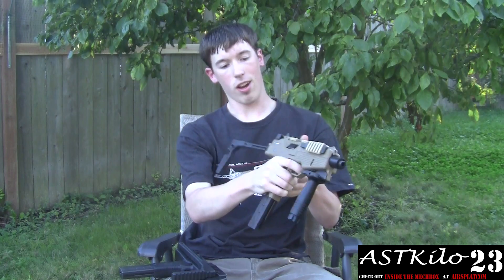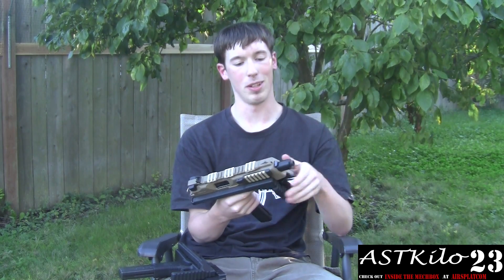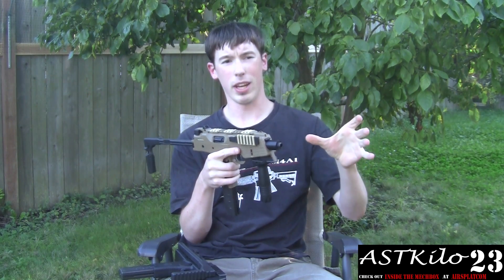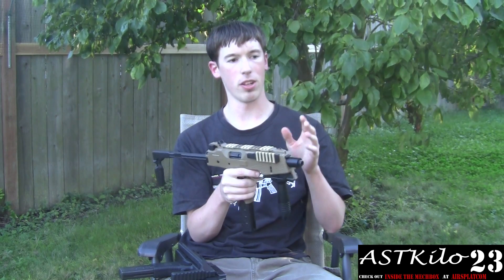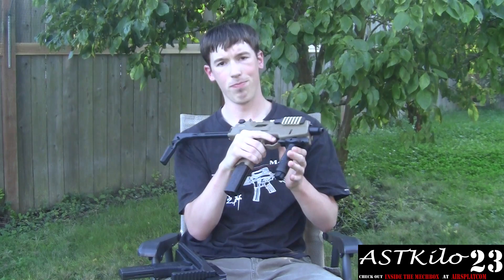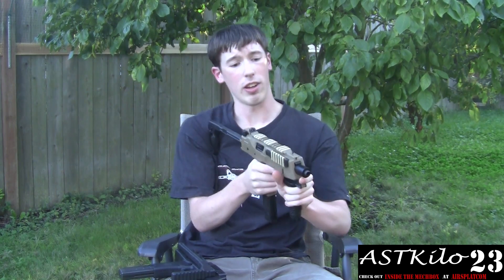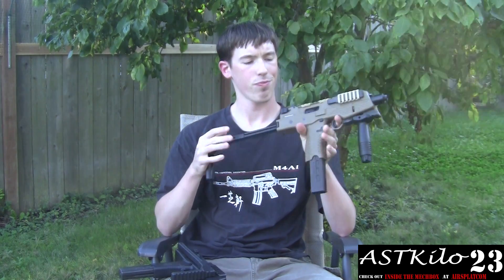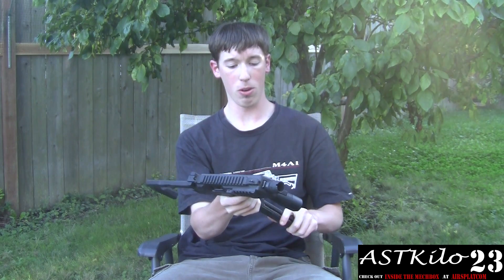Backyard Reviews: KWA KMP9 Gas Sub Machine Airosft Gun -ASTKilo23-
The backyard reviews keep coming. This one is on the the kwa kmp9, both a tan and black one. Enjoy!